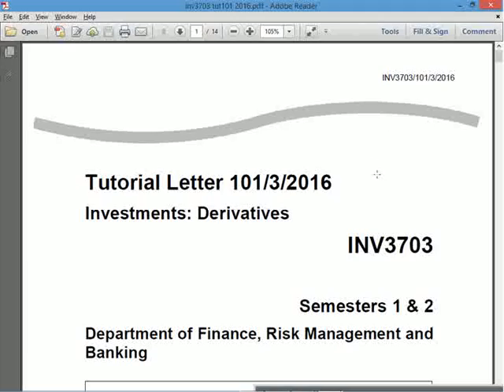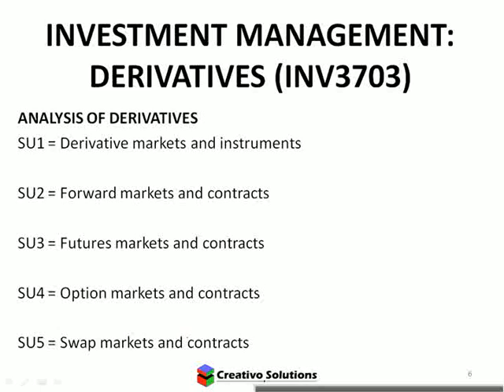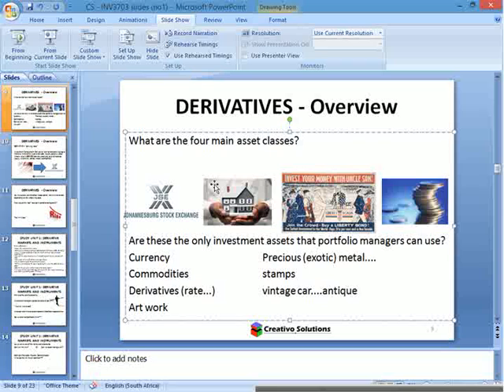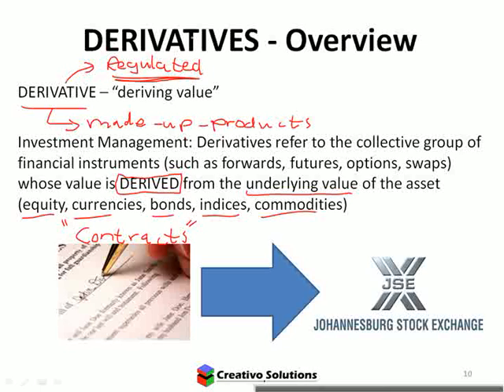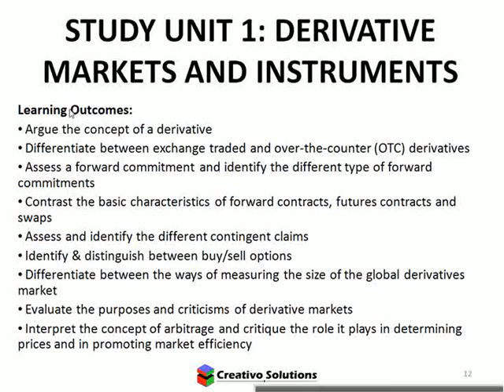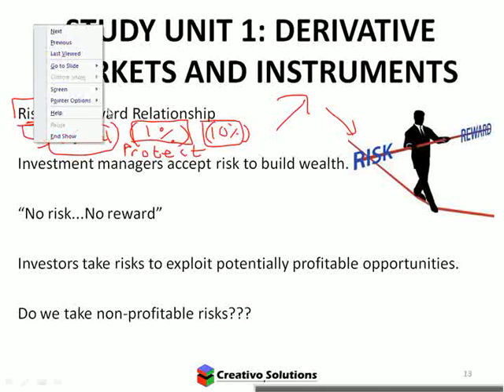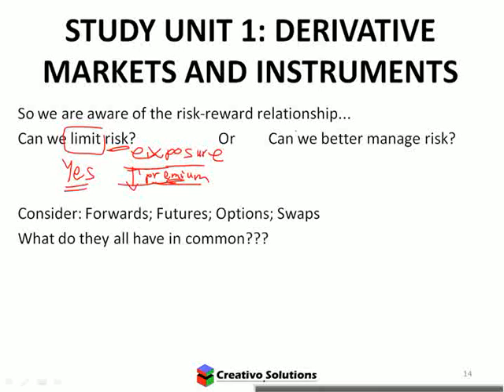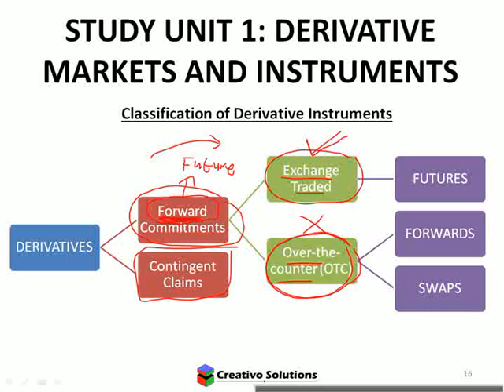INV3703 Investment management Derivatives Introduction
Derivatives - Introduction